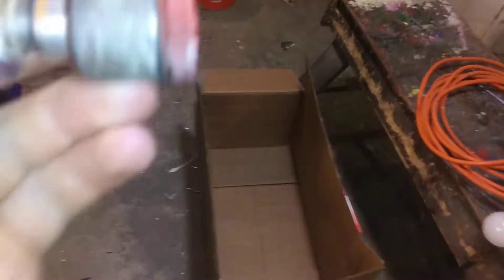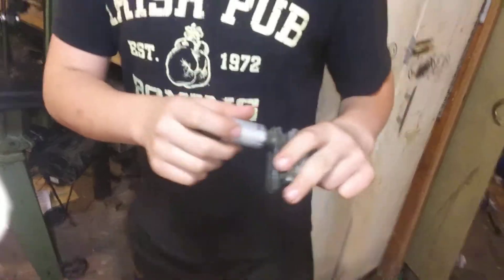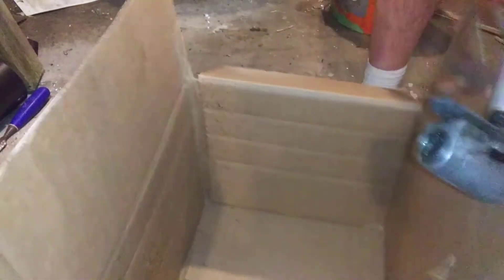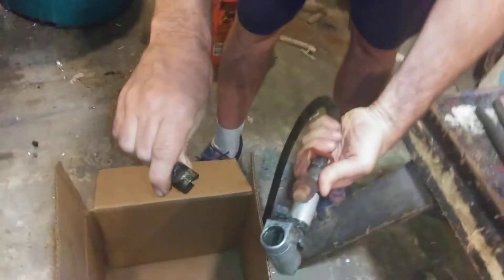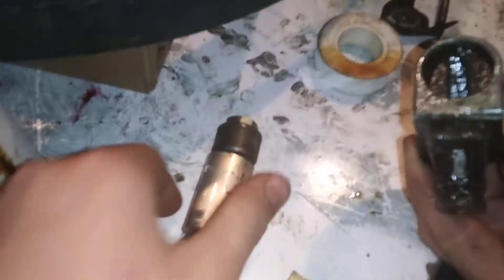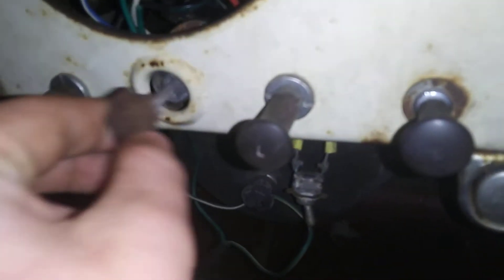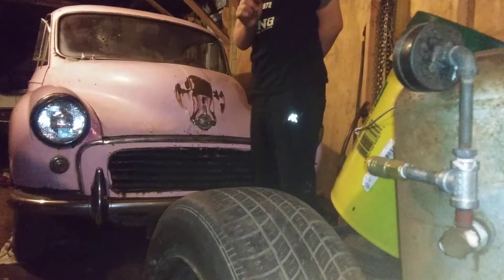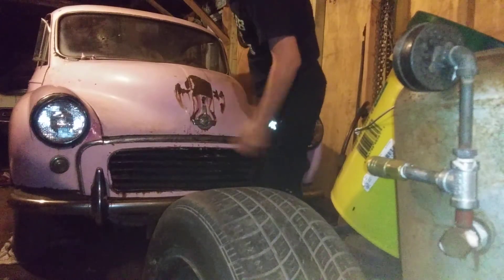Morris Minor restoration part 6 ( brakes part 2)